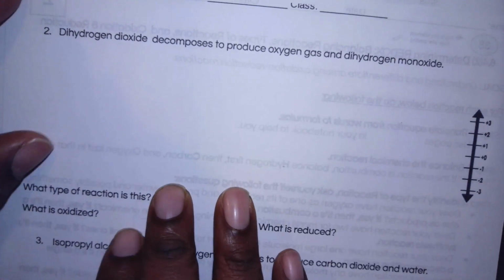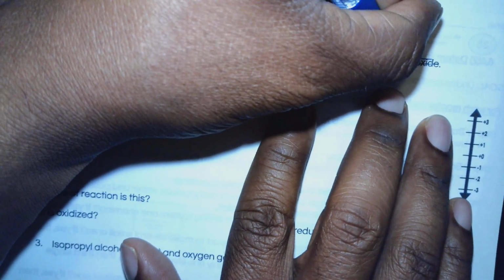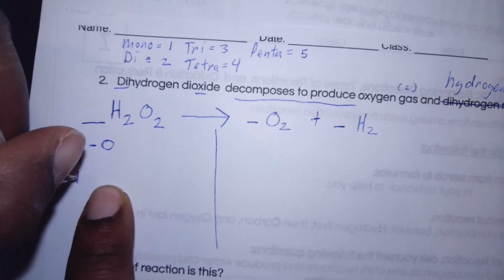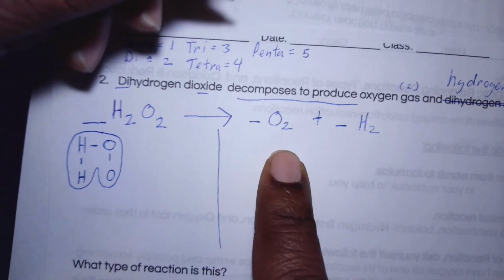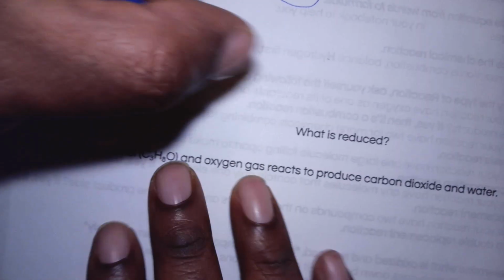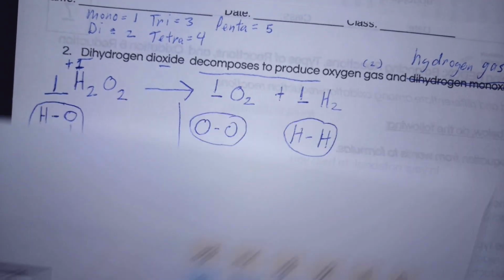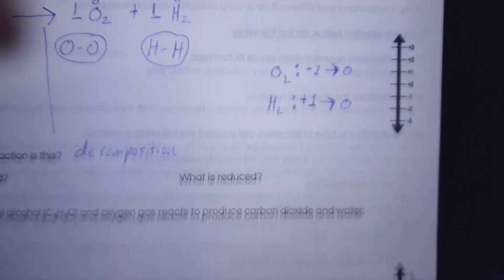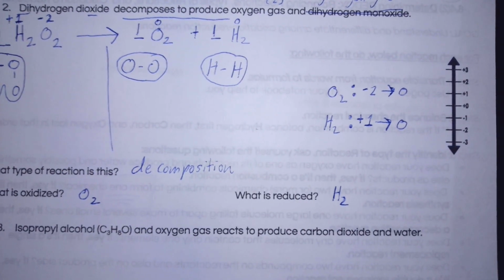5.(4)2 - Problem 2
This is for the  Redox assignment 5.4(2)